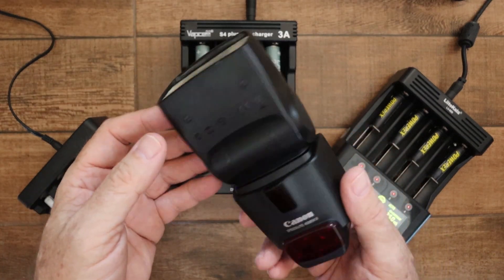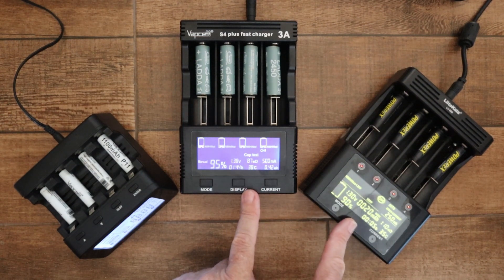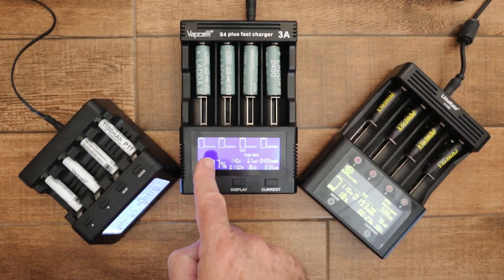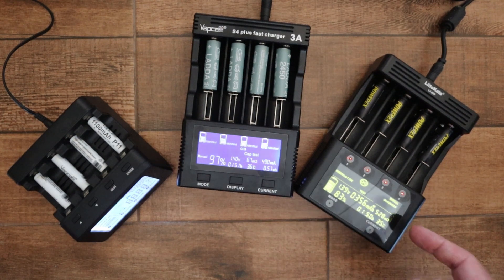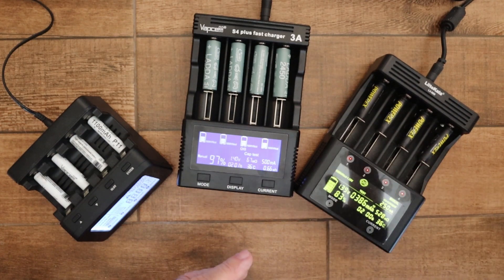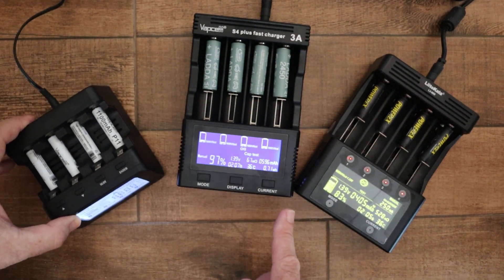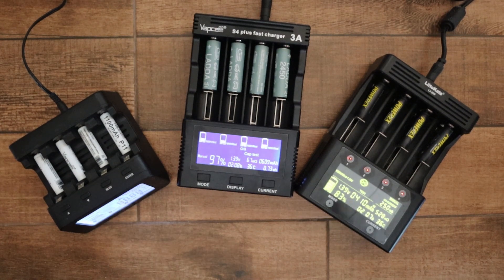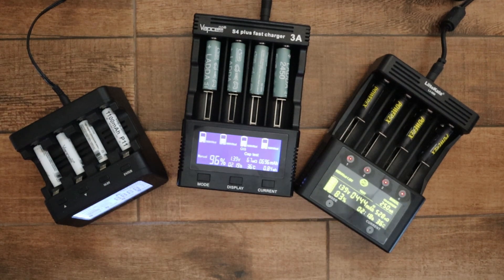Smart Battery Charger Comparison | Powerex | LiitoKala | Vapcell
Rechargeable batteries are a great source of reliable power, and over the years they can save a lot of money. Cheap, basic chargers are available to charge them, but their functionality is very limited and they can't do much when batteries start having problems. Smart chargers are much better, but which one to buy? This overview may help you to make a decision. In this video I look at the Powerex MH-C9000PRO, LiitoKala Lii-600 and Vapcell S4 Plus V2.0.

I forgot to mention one quite important thing about the LiitoKala Lii-600. The repair function has never worked for me. It charges, then discharges, but after this it remains at 00% and doesn't start doing another charge. I don't know if it's something I'm doing wrong, but I have found similar comments around the Internet

AA/AAA battery chargers on Amazon

Rechargeable AA/AAA batteries on Amazon

AA/AAA battery chargers on ALI Express

Rechargeable AA/AAA batteries on ALI Express